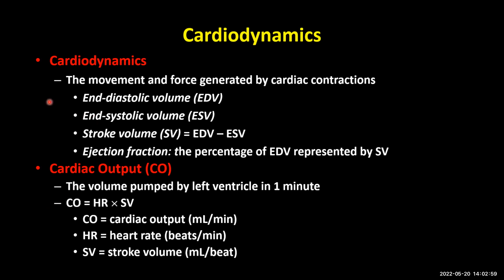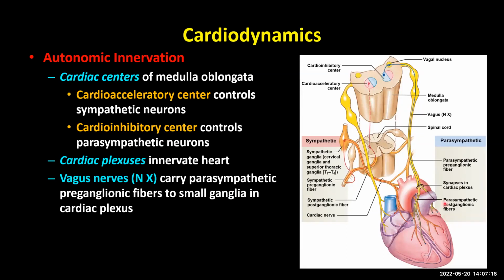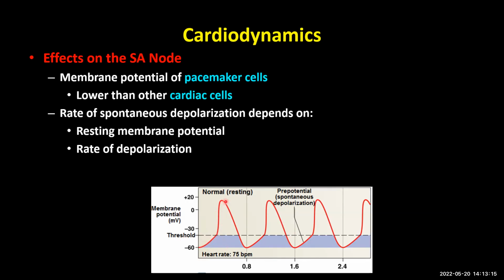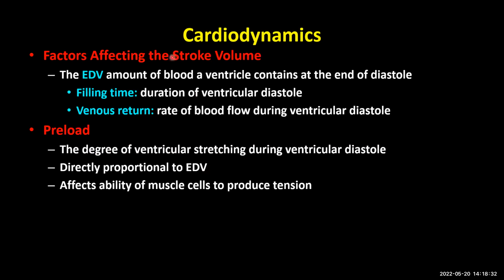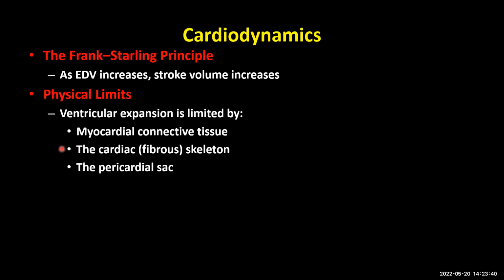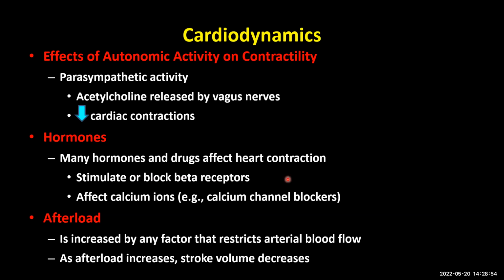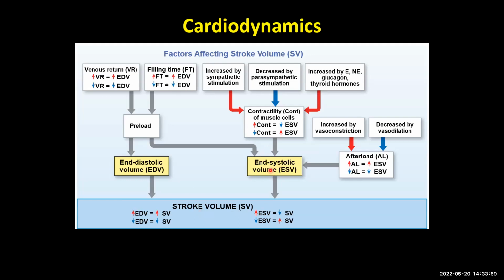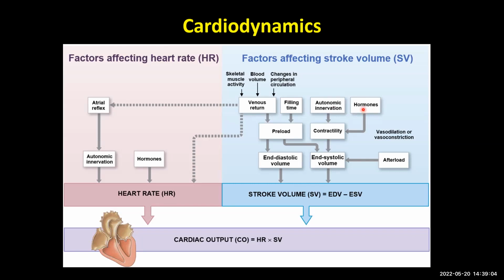Cardiodynamics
The video discusses cardiac contractions that generate forces and movements. End-diastolic volume, End-systolic volume, stroke volume, cardiac output, heart rate, ejection fraction, and related topics are explained.